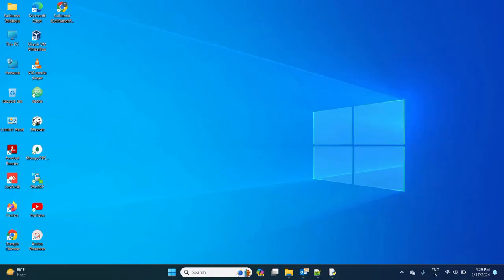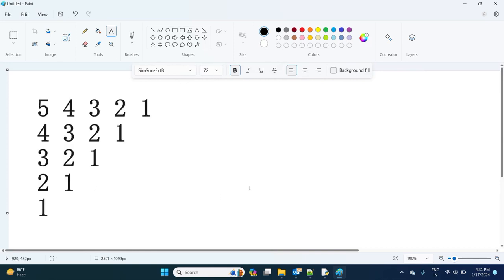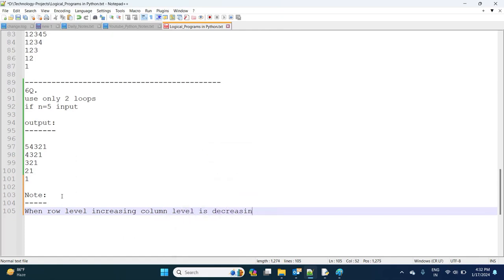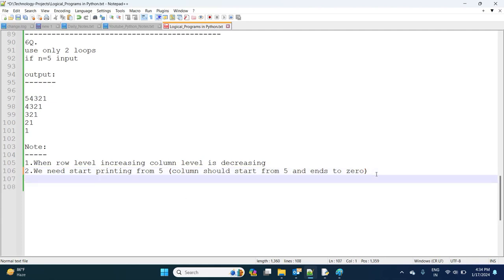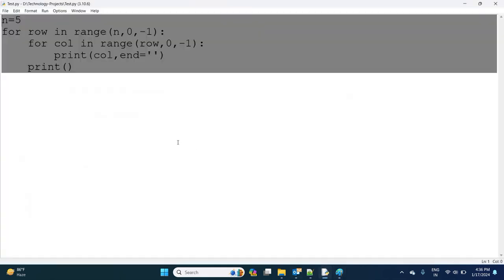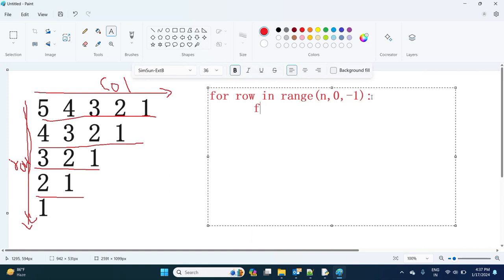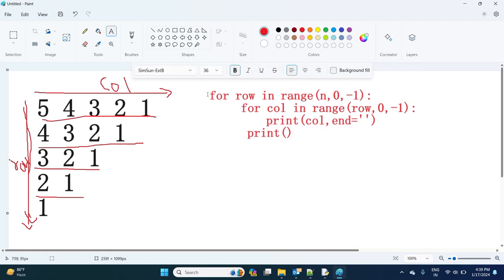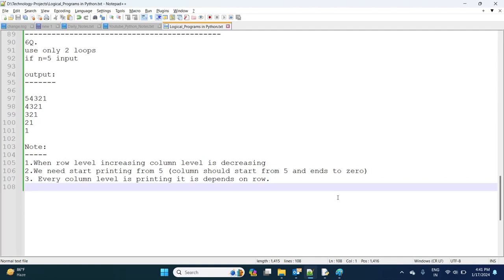7. Number pattern Program in Python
In this tutorial, you'll learn how to print a reverse decrementing number pattern in Python like:

This example helps you practice:

Loop control and decrementing sequences
Nested loop logic for pattern printing
Strengthening your Python basics

Ideal for:
✔️ Python beginners
✔️ Logic building and school exercises